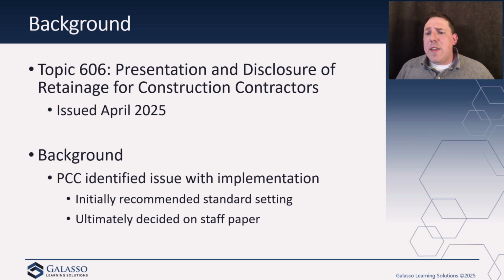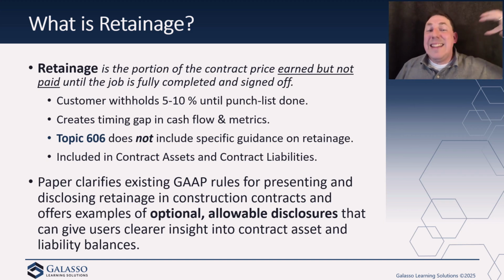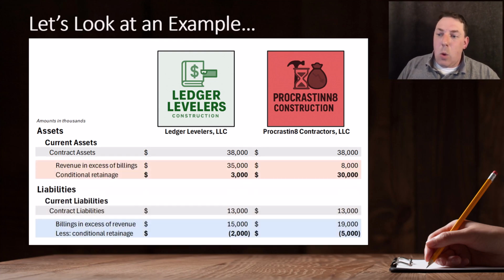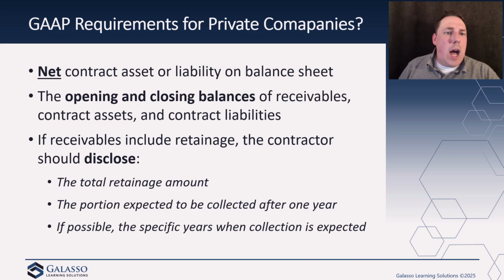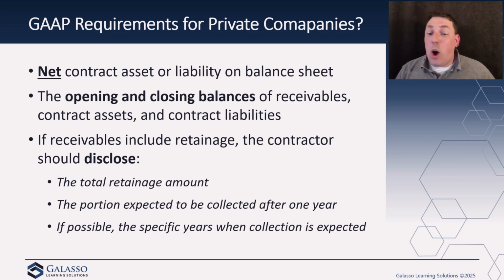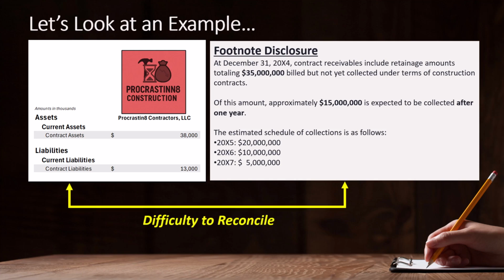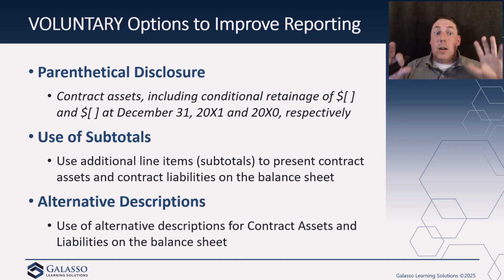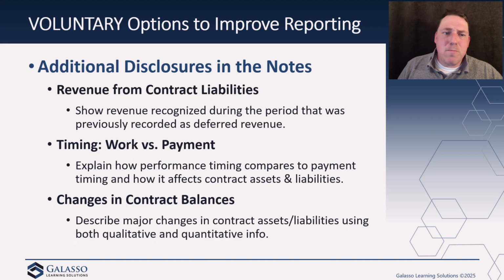Genuine Learning Blog: Presentation And Disclosure Of Retainage For Construction Contractors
The FASB staff just released an Educational Paper on Retainage under Topic 606—clarifying how to present and disclose retainage in construction contracts. While it reinforces existing GAAP and offers optional disclosures to improve clarity, it also highlights a bigger issue: even when disclosures are technically “there”, users can still struggle to connect the dots. This is a great reminder that financial reporting isn’t just about compliance, it’s about communication.